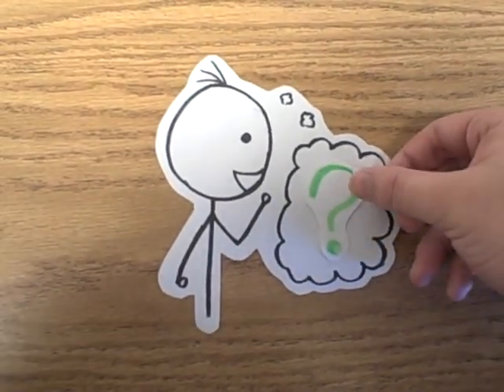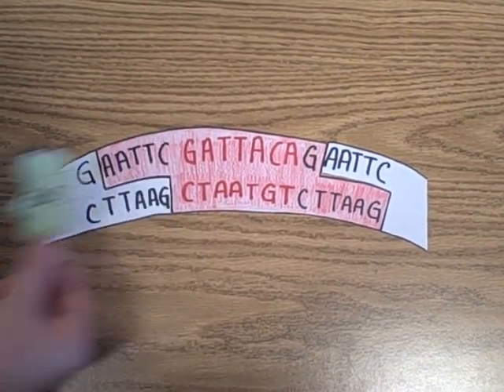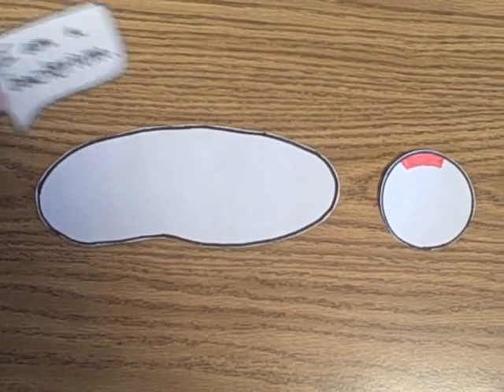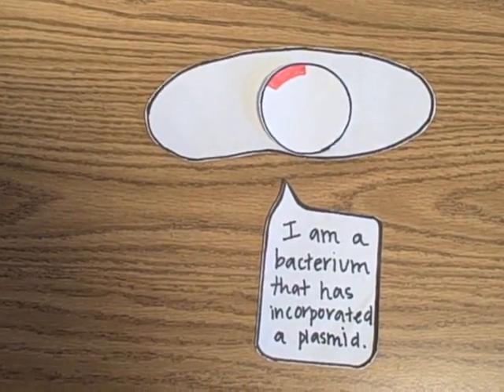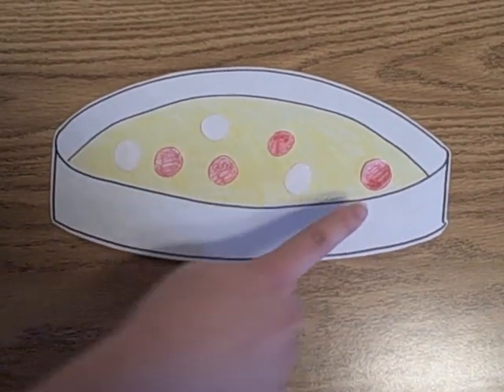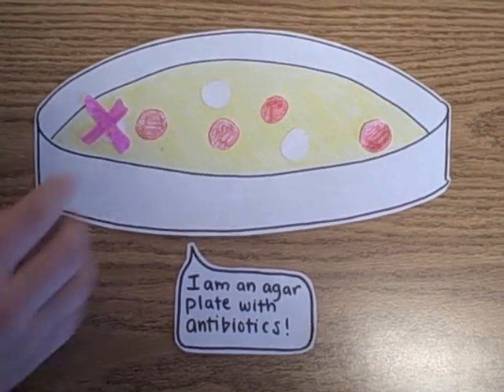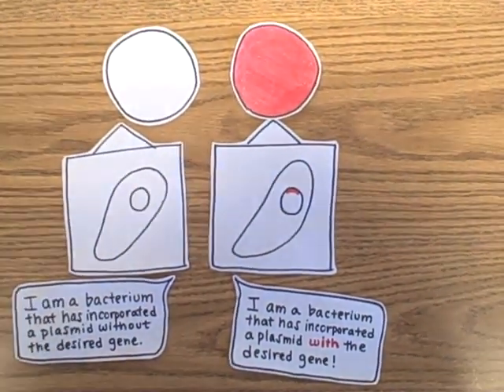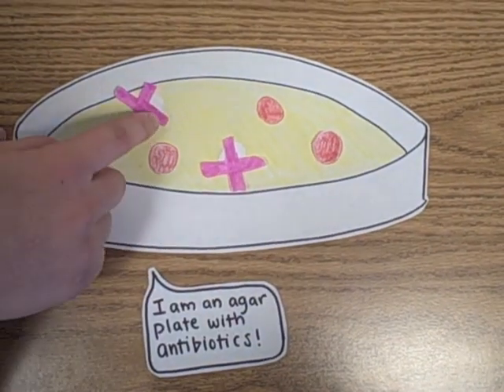How to clone a gene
Anne, Danae, Lucy, Nicole, and Sammy will teach you how to properly clone a gene!